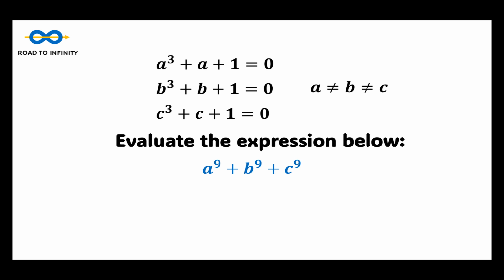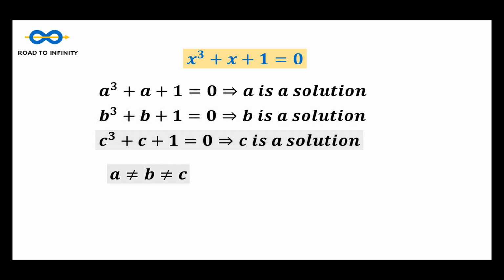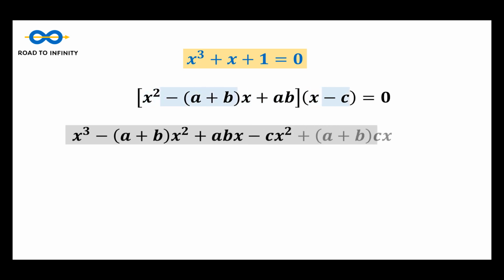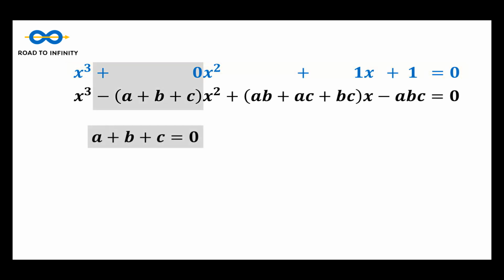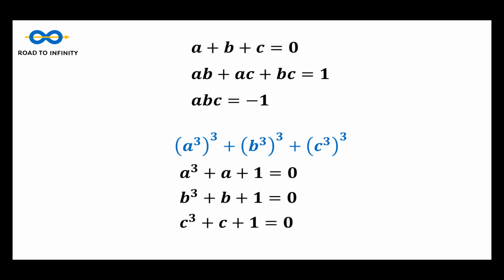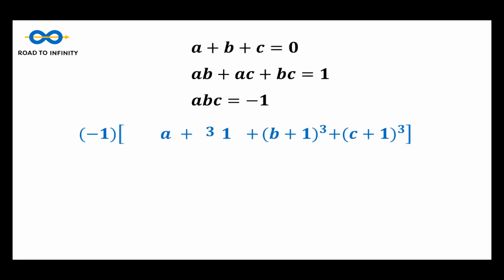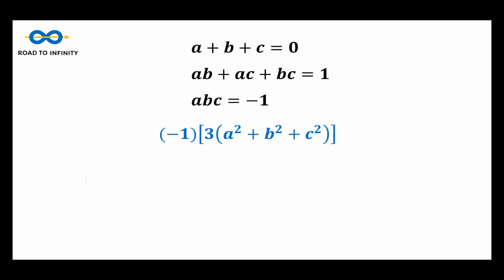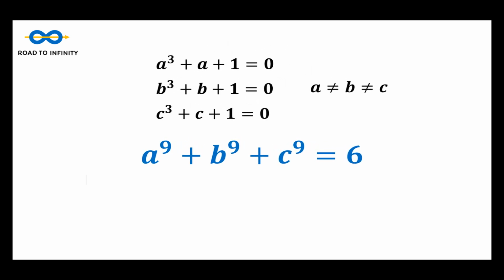Find value of expression with three variables (only 1% can solve this)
Find the value of expression with three variables by using a given set of three equations
Find the value of a^9 + b^9 + c^9 using given equations

Road To Infinity is a knowledge channel about science and maths including Geometry, Calculus, Algebra, Arithmetic, Number Theory, Probability and Statistics, Combinatorics, Mathematical Analysis, Differential Equations, Integration and other related fields.